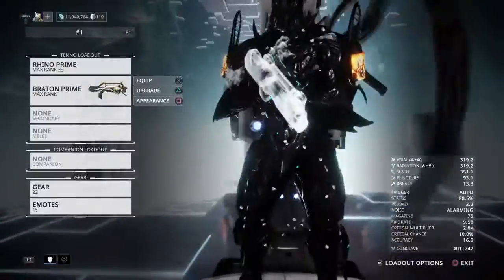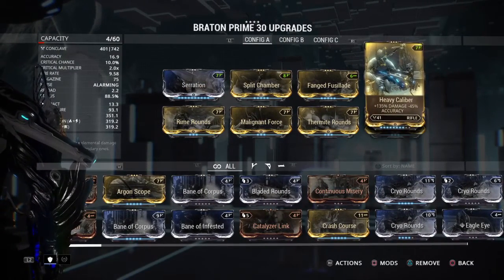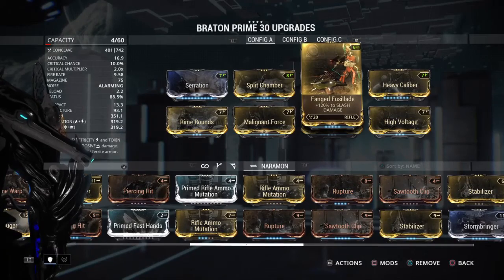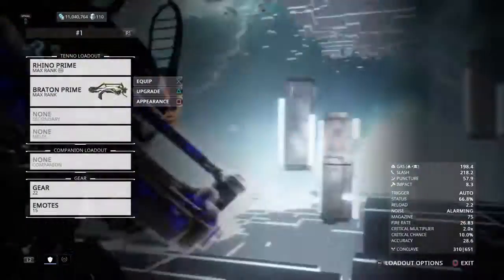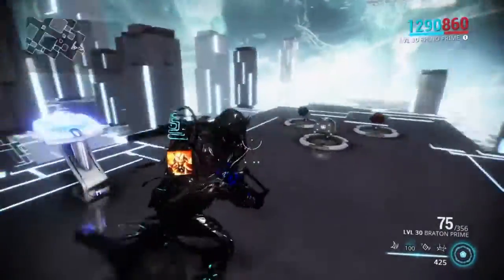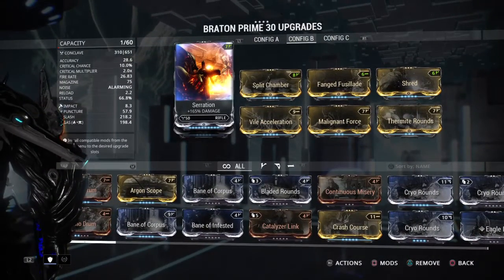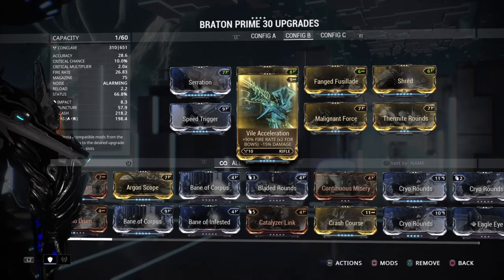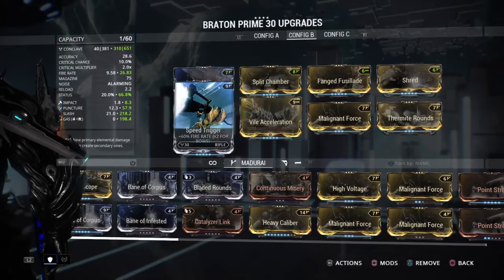Warframe-Braton prime 4 forma build